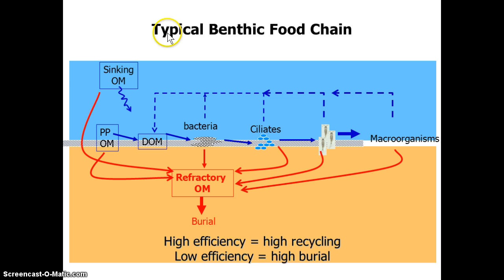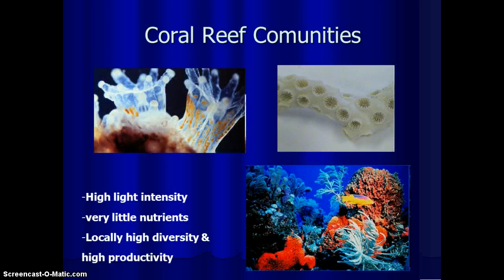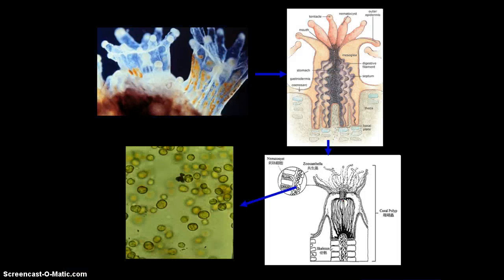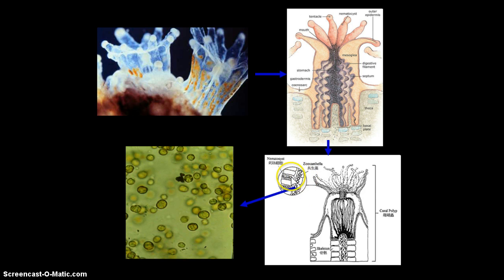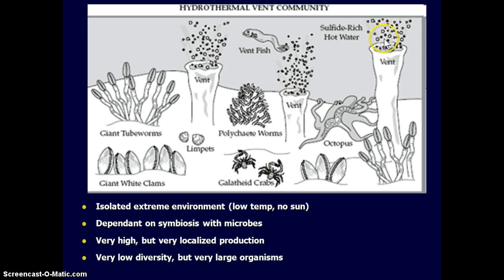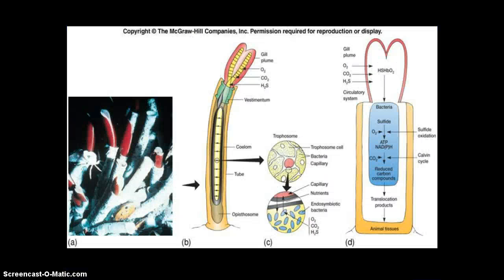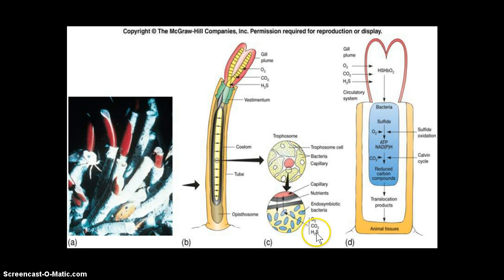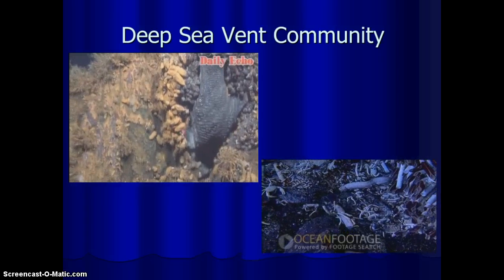Extreme Benthic Communities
Coral Reef and hydrothermal vents as an alternative example to how extreme communities gent their OM inputs.